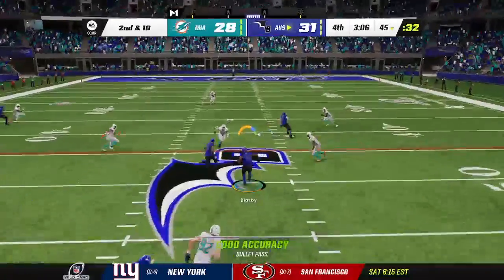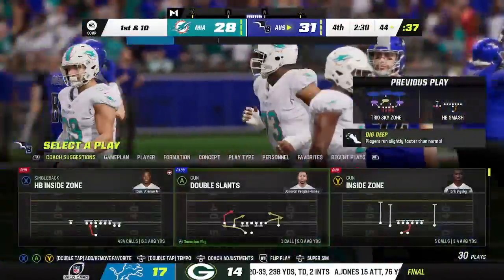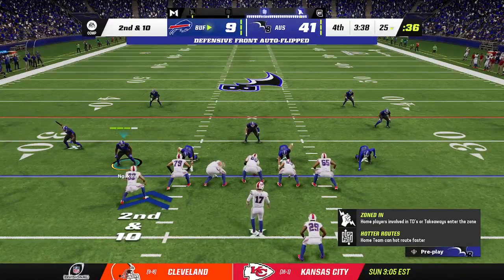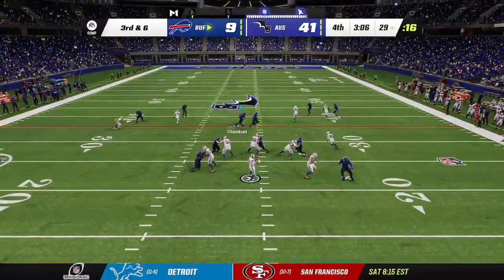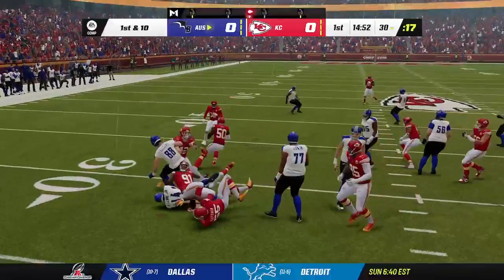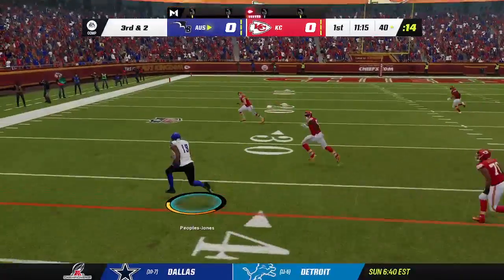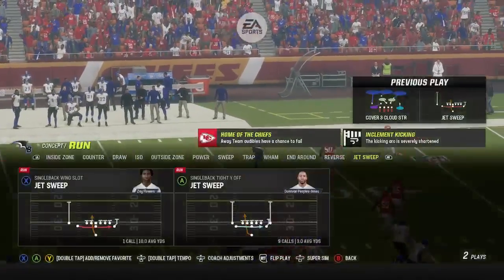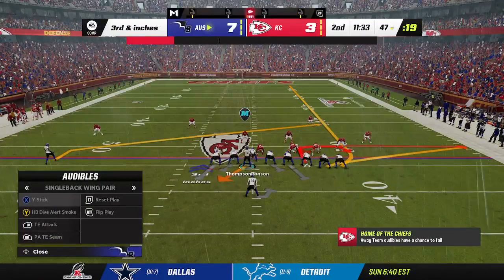Highlight: Austin bats madden 23 relocation franchise part 5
part 5, there was an issue with recording so I just quit the game when it happened on twitch -- Watch live